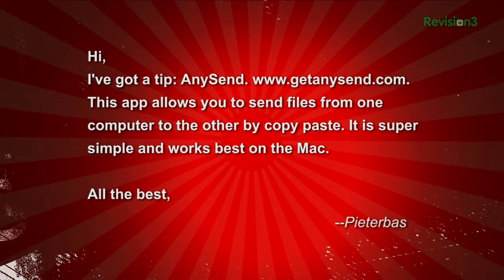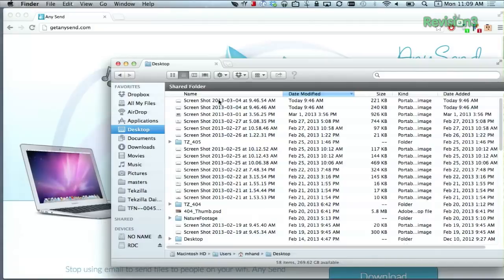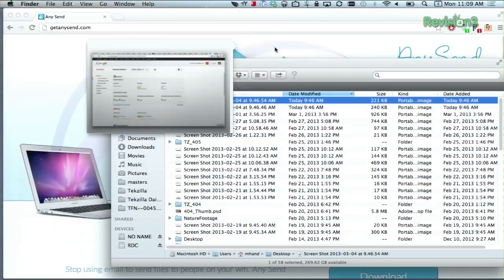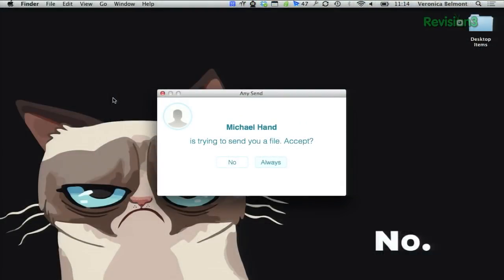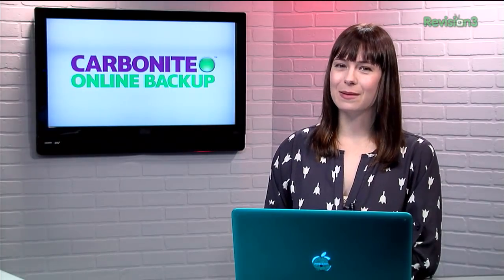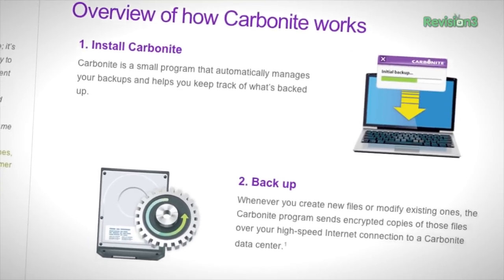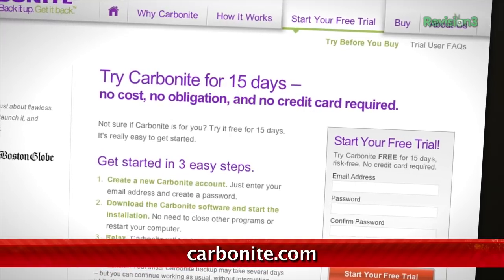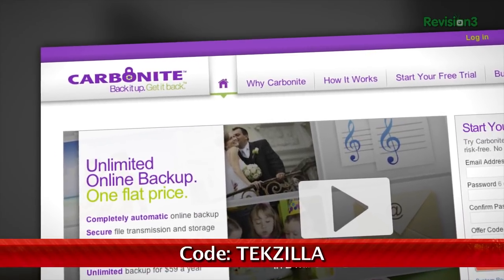Copy and Paste Files to Any Computer on Your Network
Anysend makes it easy for coworkers or family to send files between machines and devices. Copy the file or folder you want to send, and choose the destinations; it's as simple as that!